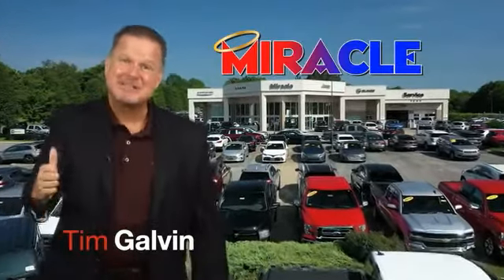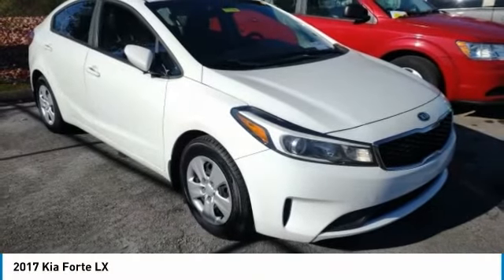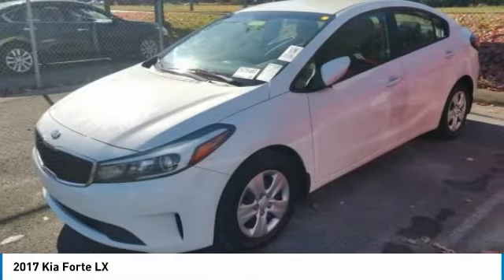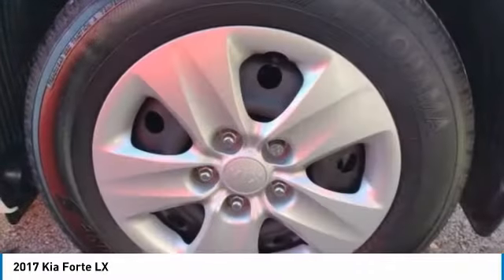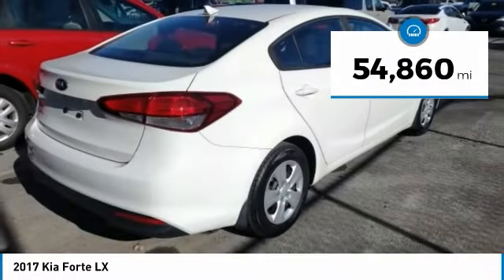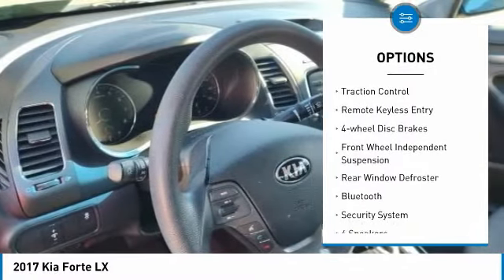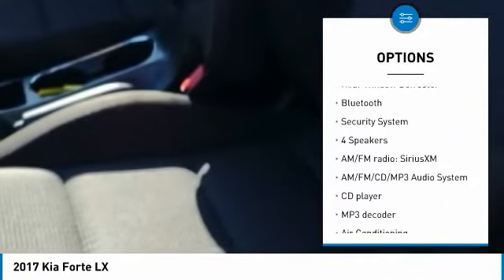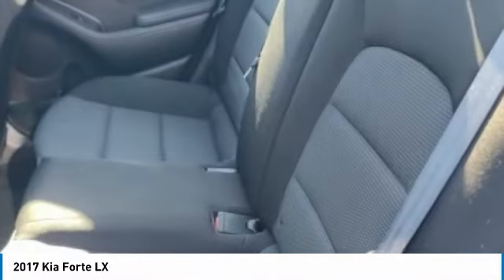2017 Kia Forte P15138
2017 Kia Forte LX

Miracle Chrysler Dodge Jeep Ram
1290 Nashville Pike

Recent Arrival! CARFAX One-Owner. 29/38 City/Highway MPGbrbrAlloy Wheels, Audio Package, Backup Camera, Bluetooth, Carfax Certified, Climate Package, Memory Package, Miracle Advantage Plan, Must See!. 2017 Kia Forte LX 2.0L I4 DOHC Dual CVVT 4D Sedan FWD 6-Speed Automatic Clear WhitebrbrAwards:br  * 2017 KBB.com 10 Most Awarded Brands